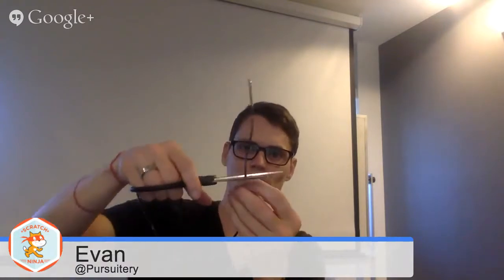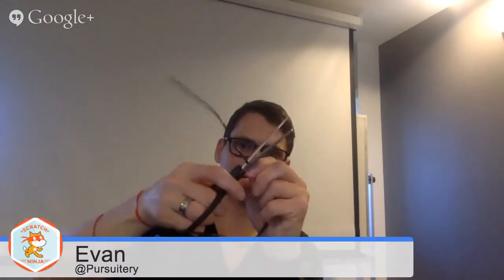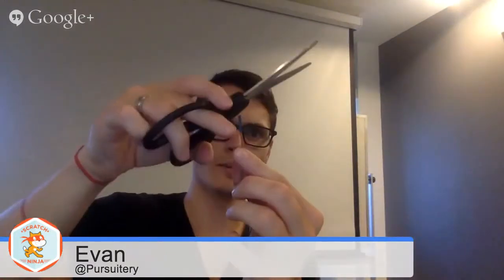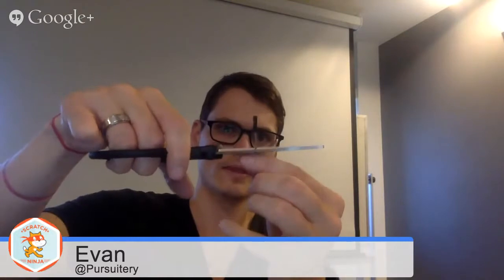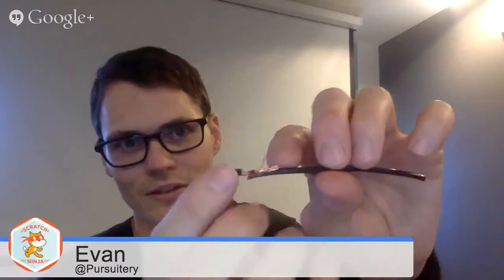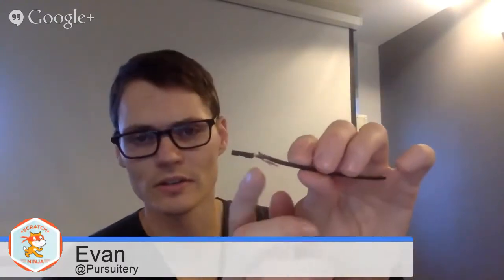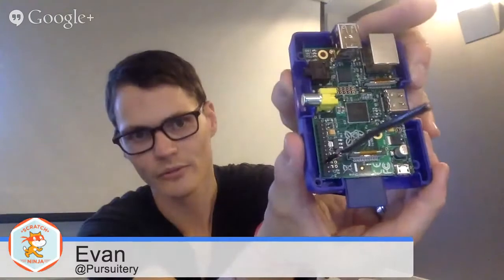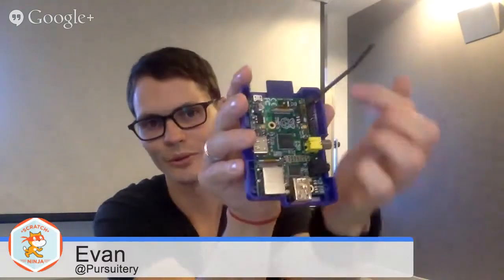Pursuitery Geekout: Make A RaspberryPi (Rate) Radio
We turned our Raspberry Pi into an FM transmitter! You can see all of the show, with tech notes and screen caps,

The official parts listing from the Make tutorial (located includes the following list of parts. We have found most of this stuff at any number of online retailers as well, so don't hesitate to shop around!

Raspberry Pi single-board computer from the Raspberry Pi Starter Kit
SD Card, 4GB or more from the Raspberry Pi Starter Kit
Hookup wire, solid-core, 12-18 AWG 40cm length
Female jumper wires Schmartboard 7" Female Jumpers (10) with Headers (40)
Heat-shrink tubing
FM radio to tune in and listen to your station
Battery pack, 4xAA, with USB socket (optional) for portable operation.

There are several guides on how to flash your SD card. is good.

For this Geekout we used PiFiller for Mac OS.

Visit us online at Pursuitery.com for more Geekouts and challenges. By the way we confused Flashworx for Lazerhawk on the video, but they're both great!